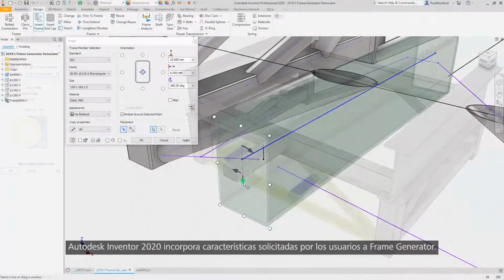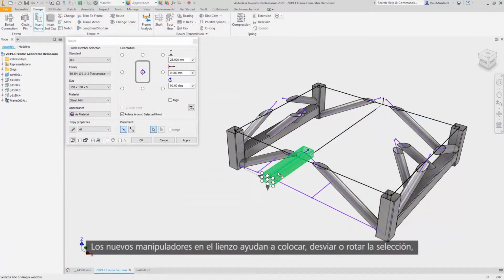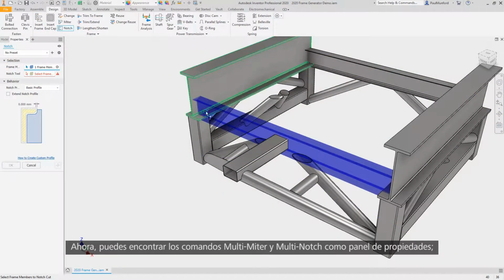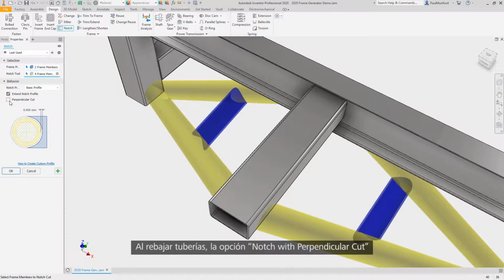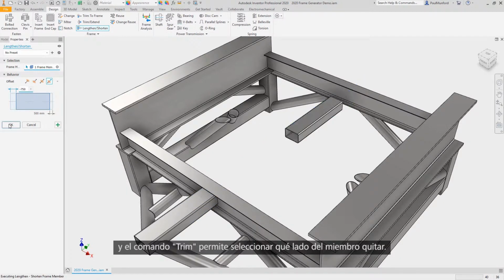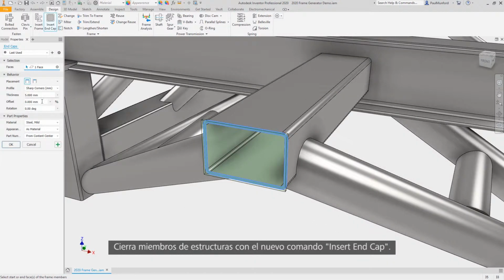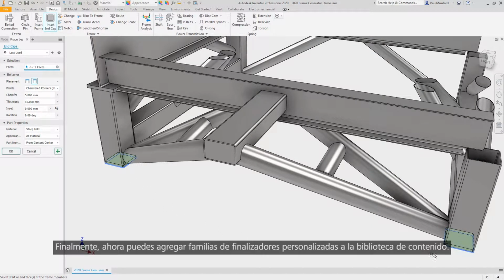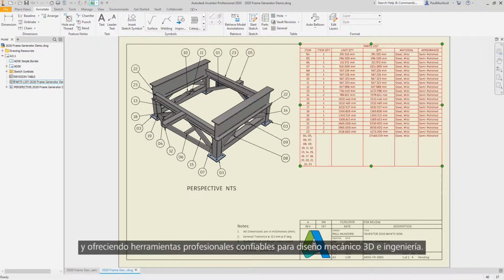Novedades sobre el frame generator de Inventor 2020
Entérate de las novedades de Inventor 2020 sobre herramientas del frame generator que mejoran el diseño mecánico 3D. ¡Conócelas en este vídeo!